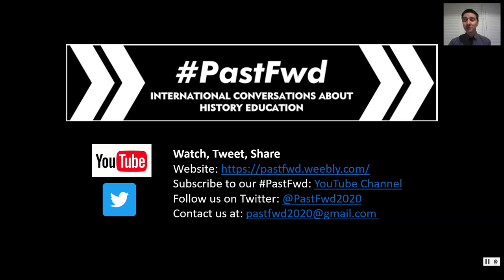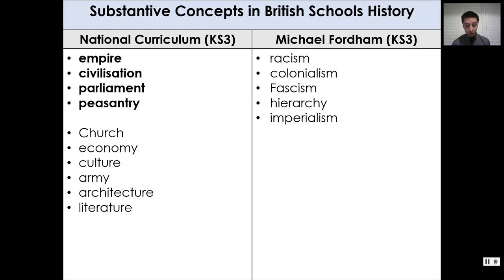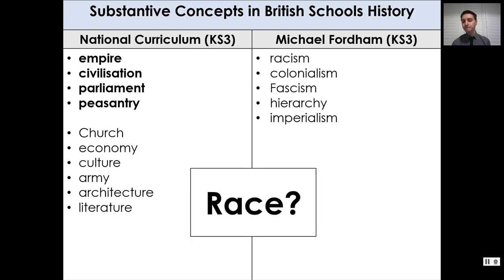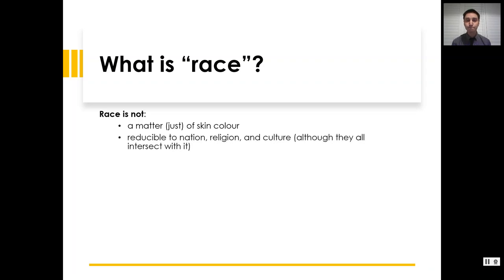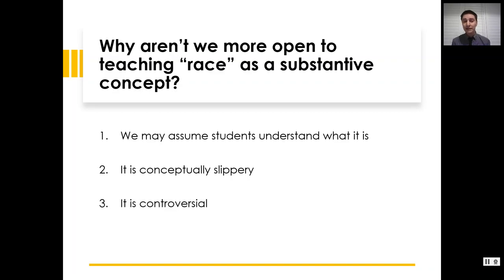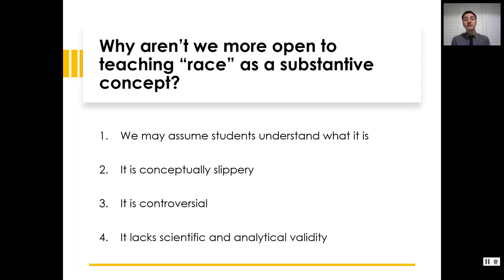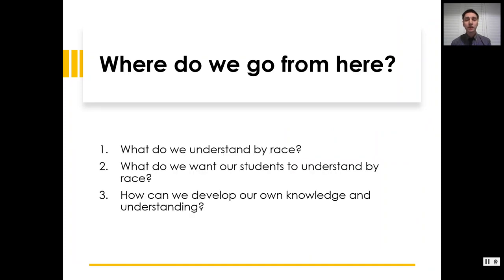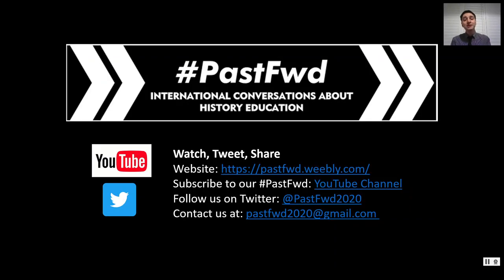Do students know what “race” is? Do we? Does it matter?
In this provocation, Alistair Dickins highlights and challenges the limitations of students’ and teachers’ lay understandings of “race” and asks why school history, while increasingly engaging with racism, diversity, and discrimination, often neglects to examine what “race” means.